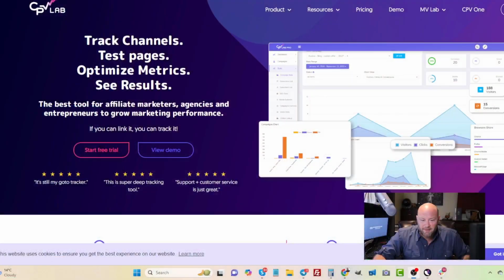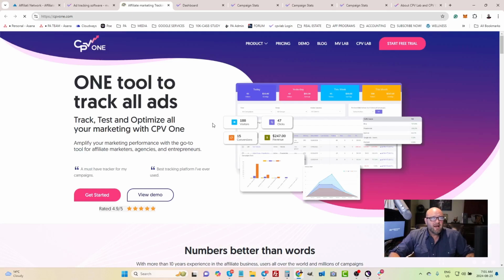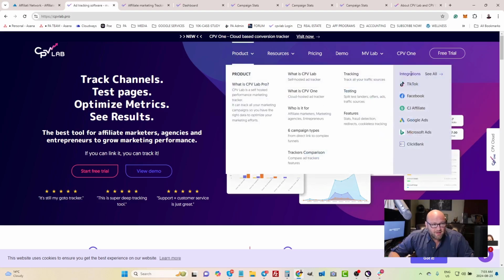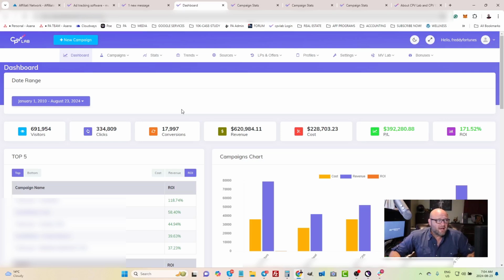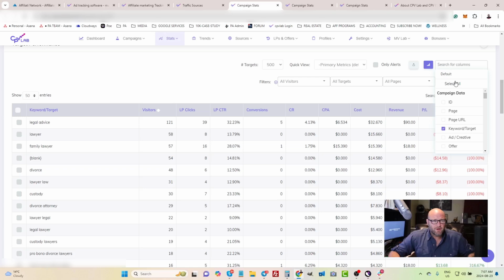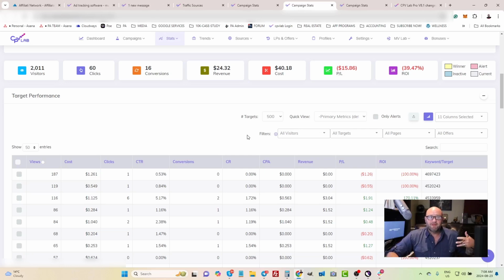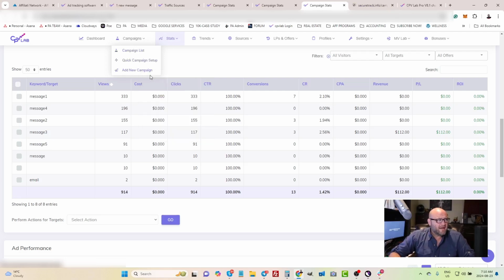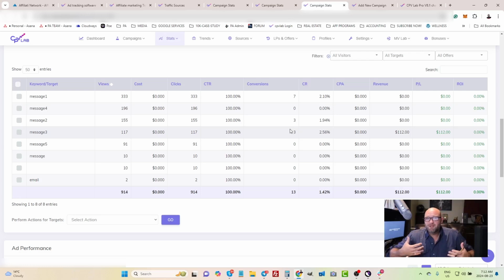Best Affiliate Tracking Tool for Media Buying - CPV LAB PRO Promo Code: POWERHOUSE -Over 1000 Tests!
PROMO CODE: POWERHOUSE

Looking for the best affiliate tracking solution to skyrocket your commissions? Check out CPV LAB PRO. With advanced features like real-time reporting, and custom tracking urls, CPV LAB PRO makes it easy to maximize your affiliate revenue.

And for a limited time, you can use an exclusive POWERHOUSE promo code to save big on your CPV LAB PRO subscription. This special discount is only available to our YouTube audience, so don't miss out!

In this video, we'll walk you through all the benefits of using CPV LAB PRO for your affiliate business, including:

Seamless integration with all major affiliate networks
Powerful analytics to optimize your campaigns